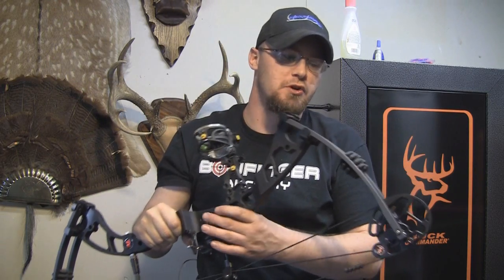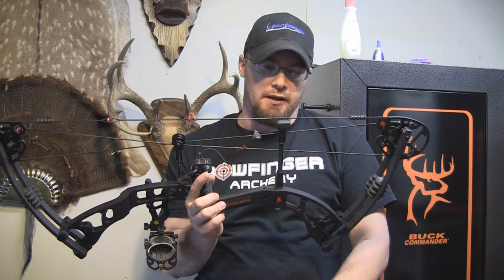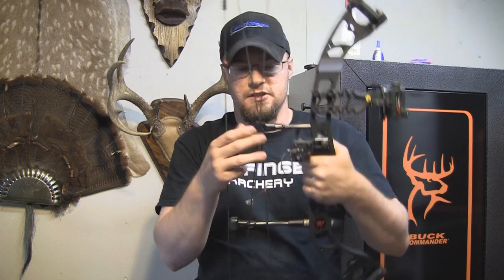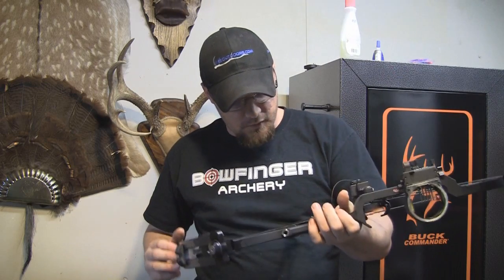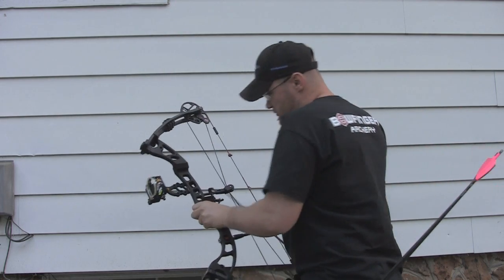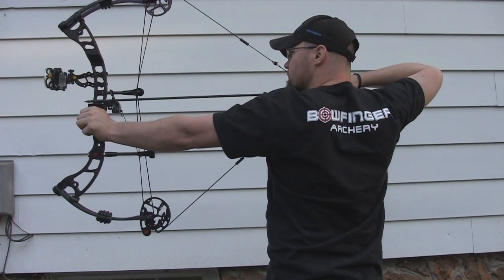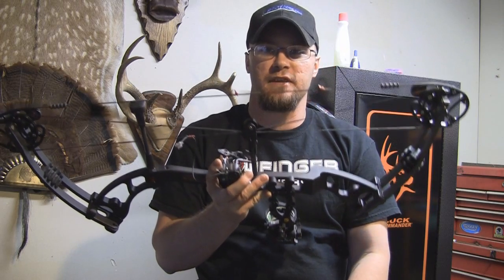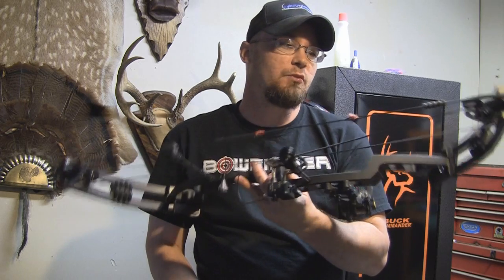2014 Bow Review: Winchester Black Horse